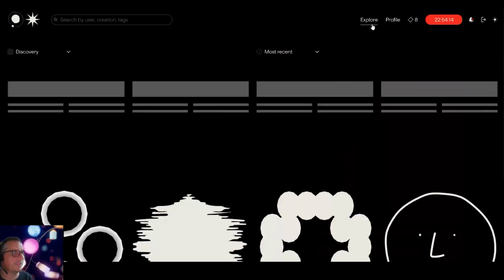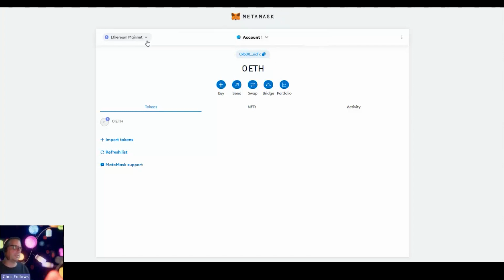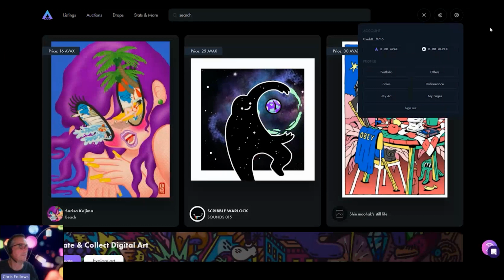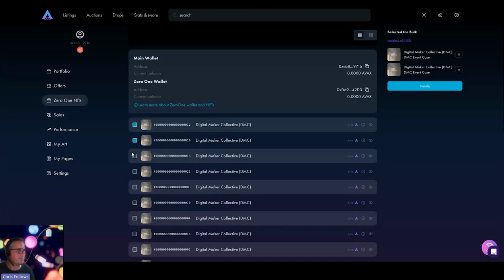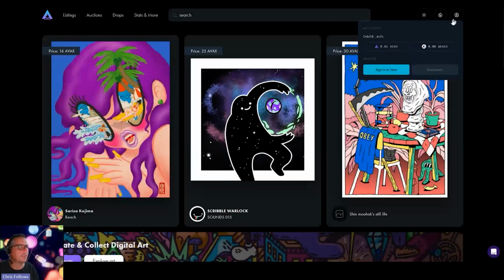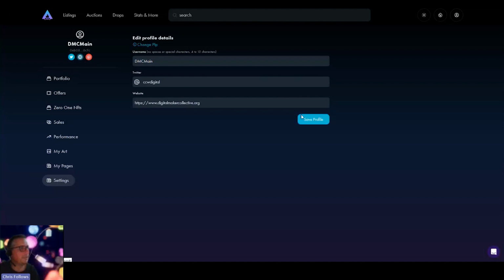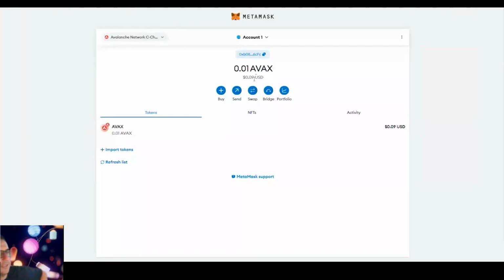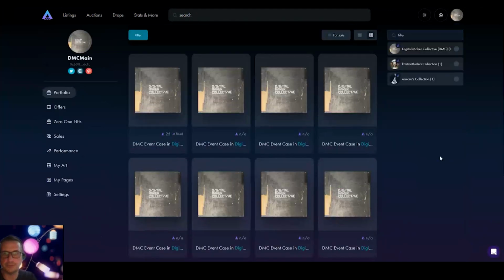How to trade Zeroone NFTs on Campfire Exchange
Recording from DMC meetup showingHow to trade Zeroone NFTs on Campfire Exchange.

This is the part three of the below set of recordings, where the DMC take an informal look at Zeroone, see recording one for overview and how to set up an account. Recording three includes how to trade your zeroone nfts on Campfire.

Session led by Chris Follows - with members of DMC web3 community, Including: Romain Potier, Kristina Thiele, Marta Sron, Jimena Cieza De León, Andrea G Artz, Grace Owolade-Coombes and Philip Spooner